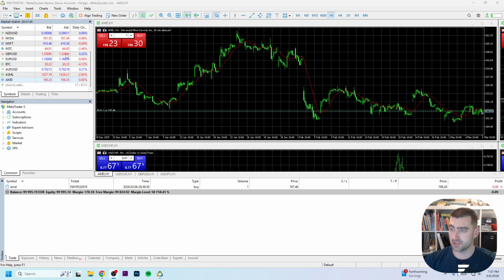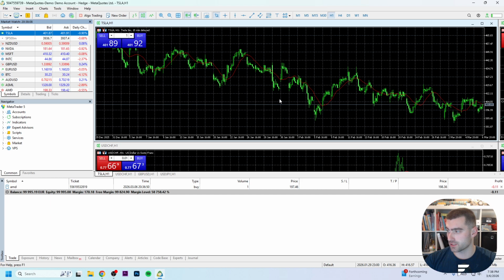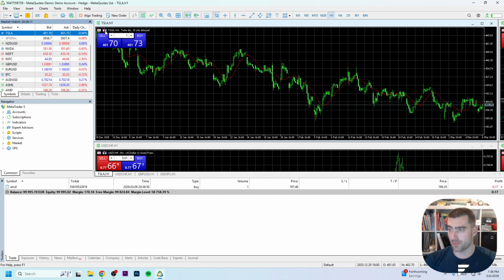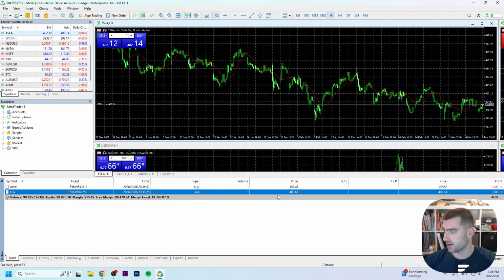How to SELL on MetaTrader 5 (Easy Guide 2026)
How to SELL on MetaTrader 5 (Easy Guide 2026) – in this beginner-friendly guide, you’ll learn exactly how to place sell orders on MetaTrader 5 safely and efficiently. This tutorial explains how to select your trading instrument, choose the order type (market or pending), enter the trade volume, set stop loss and take profit, and confirm the order. Perfect for beginners and active traders who want a clear, step-by-step method to sell assets on MetaTrader 5 in 2026.